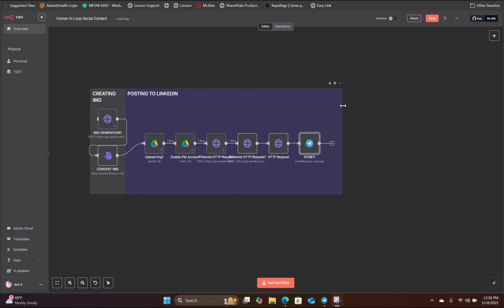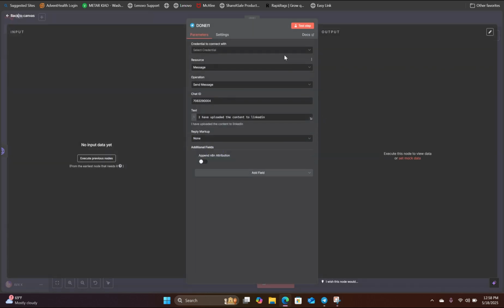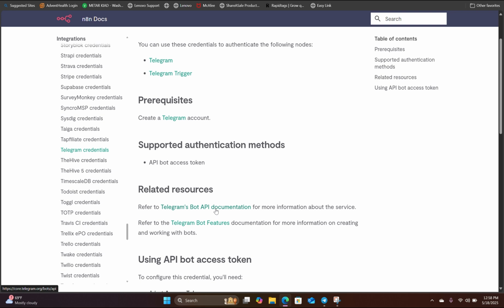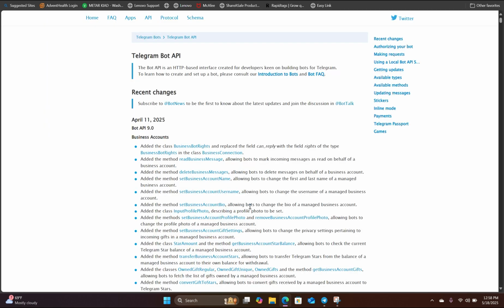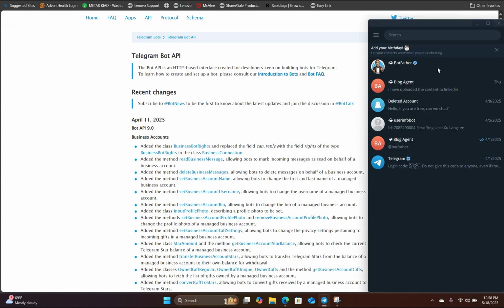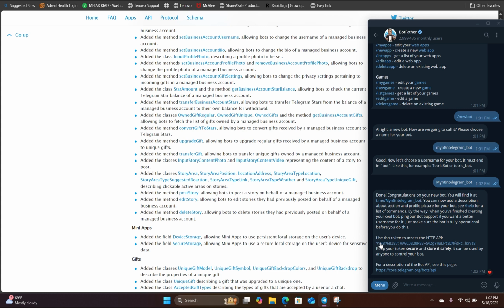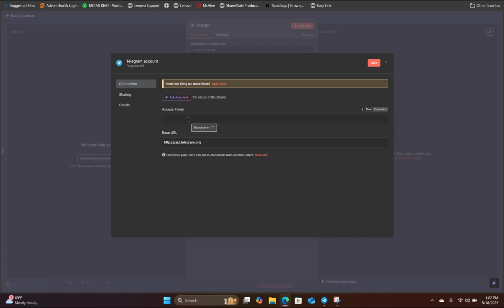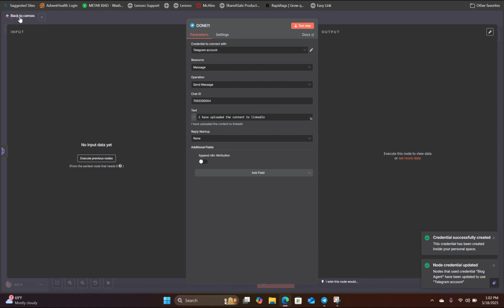How to Setup Telegram In n8n [Updated API Tutorial]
This is the fastest way to setup Telegram bot in n8n using API

Create a BotFather, and inside the chat type : /start to get started